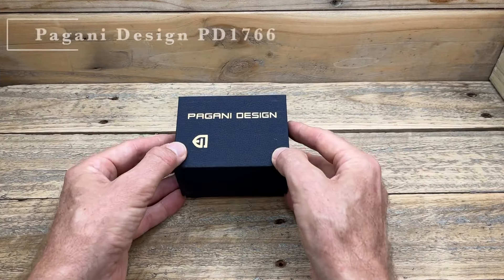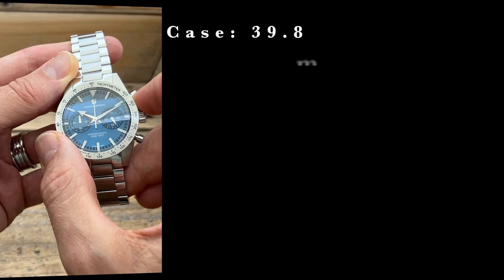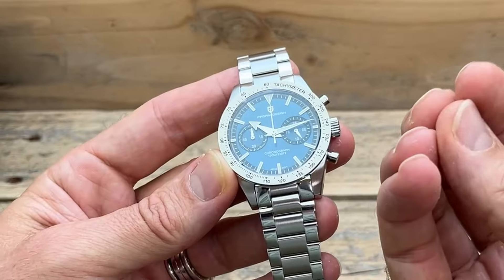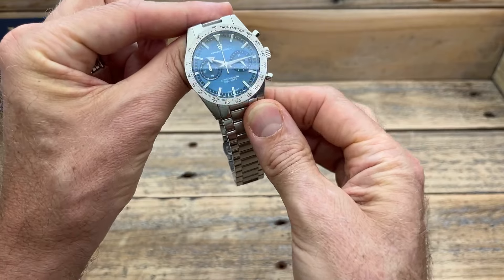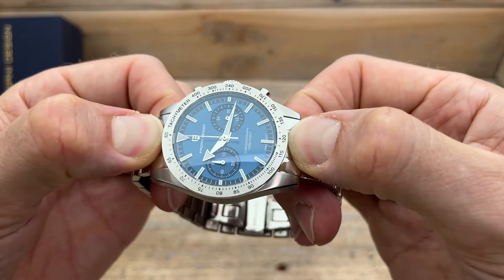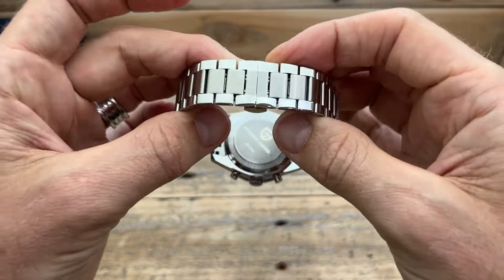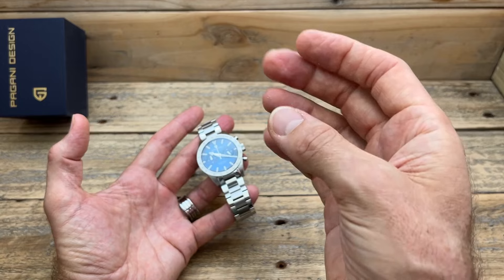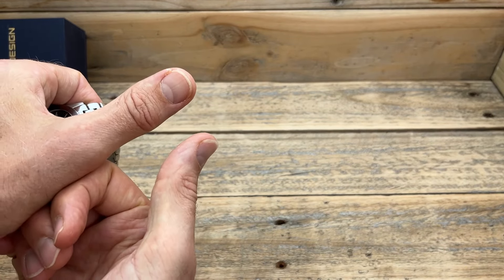Pagani Design PD1766 - Full Review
I try very hard to diversify my content. Featuring known watch brands, microbrands, Aliexpress. Some I have purchased new, others second hand.
The majority of the watches that I feature I have purchased. I buy them to enjoy, wear, have in my collection. I then also feature them on this channel.
Being a smaller channel it is challenging to cover the cost of all the watches that I buy and partly because of this I have become an affiliate member with a number of companies including Aliexpress and Ashford.com.

Hruodland Turbine Pilot (The best watch on Aliexpress…… yes I said it):

San Martin SN004-G (my favorite San Martin Watch):

San Martin SN0121G (The best San Martin Watch)

Berny AM038M (The best super affordable mechanical watch):

Tactical Frog H5 (Simply stunning):

Gustav Becker (This one surprised me how much I love it):

Baltany 1921 (incredibly well made and a percent part of my collection)

Cronos L6015M (the best subby homage)

Merkur Skin diver (just incredible)

Steeldive 1970 (because everyone should have one)

My favourite engineered bracelet (I use mine all the time):

Super affordable Leather Strap